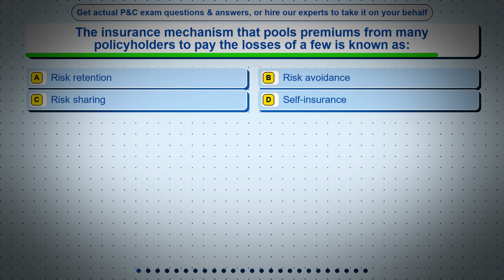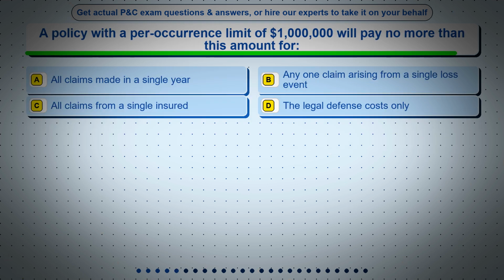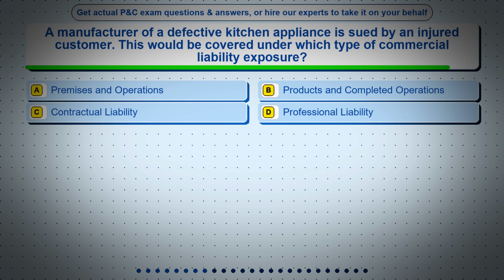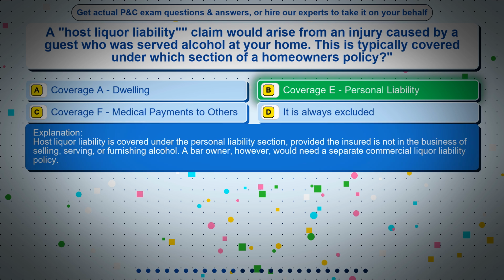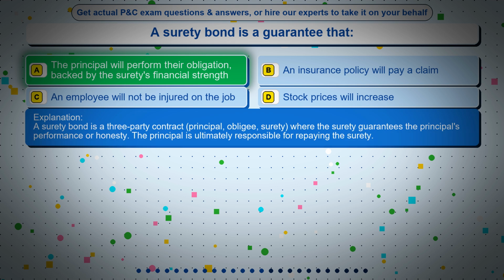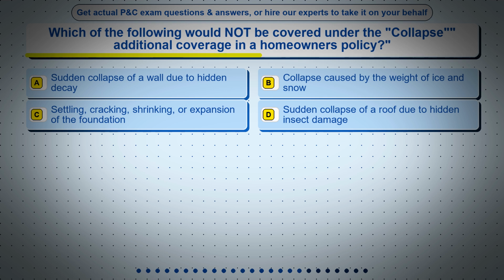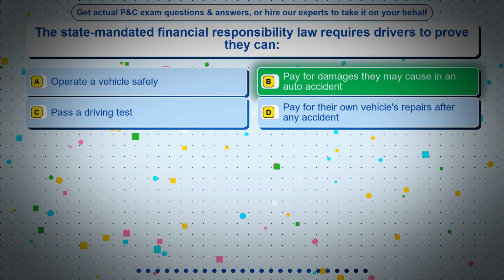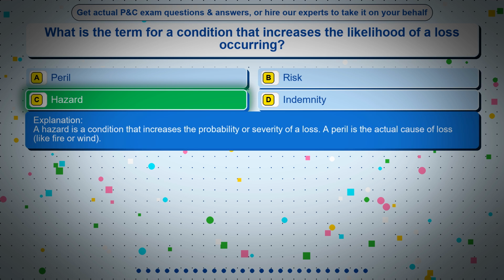Tutor Verified Property And Casualty Exam Prep App | Already Graded A+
Property And Casualty Exam Prep App was what finally helped me stop wasting time with random notes.
I almost failed my study routine because I kept reading chapters but still freezing when practice questions showed up.

At first, I thought I needed a giant textbook, color-coded notes, and hours of studying every night. But honestly, what helped most was having Property And Casualty Exam Prep App style questions I could review fast whenever I had time. The exam started feeling less scary when I practiced short question sets every day.

The biggest change was seeing answer explanations right after each question. I stopped just memorizing letters and started learning why each answer made sense. That is when the Property and Casualty exam finally started to click for me.

If you are trying to pass your insurance license exam, use this like a study buddy. Practice questions, cheat sheets, quick review notes, and tutor-style explanations can make a huge difference when you are tired, busy, or stressed.

The first thing my tutor said was to use the Property And Casualty Exam Prep App every day, even if it is only for a few minutes. Daily practice matters more than cramming. When you review Property And Casualty Exam Prep App questions consistently, you start recognizing the way exam questions are worded.

The second thing was basic insurance vocabulary. Property And Casualty Exam Prep App questions often repeat words like risk, peril, hazard, indemnity, insurable interest, underwriting, premium, deductible, claim, policy limit, and exclusion. If those words are weak, the harder questions feel impossible.

Property coverage is another major area. A good Property And Casualty Exam Prep App should help you review homeowners insurance, dwelling coverage, personal property, replacement cost, actual cash value, additional living expense, flood, earthquake, fire, theft, vandalism, and endorsements. Always ask what property was damaged and what caused the loss.

Liability coverage is where many students struggle. Property And Casualty Exam Prep App practice questions may include negligence, bodily injury, property damage, medical payments, lawsuits, legal liability, and defense costs. Before choosing an answer, ask who caused the harm, who was injured, and what coverage responds.

Auto insurance also shows up a lot. Study liability, collision, comprehensive or other-than-collision, uninsured motorist, underinsured motorist, medical payments, and physical damage. Property And Casualty Exam Prep App questions can make auto topics easier because you can repeat similar scenarios until the pattern feels familiar.

Commercial insurance is another section you should not skip. Use the Property And Casualty Exam Prep App to review commercial property, business income, commercial general liability, business auto, workers compensation basics, crime insurance, surety bonds, umbrella, and excess liability. These questions look harder than they are when you break them down slowly.

Policy structure matters too. Property And Casualty Exam Prep App review should cover declarations, insuring agreements, conditions, exclusions, definitions, and endorsements. Once you understand where policy information is found, many questions become easier.

One more thing: do not only use the app to check scores. Use it to study your mistakes. Every wrong answer is a mini lesson. When I reviewed missed Property And Casualty Exam Prep App questions, I improved faster than when I reread the same notes over and over.